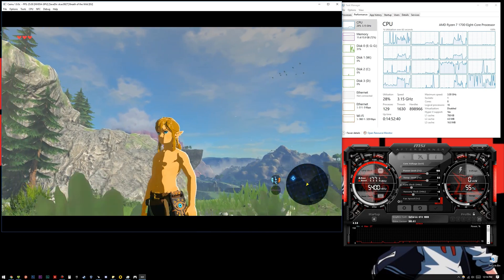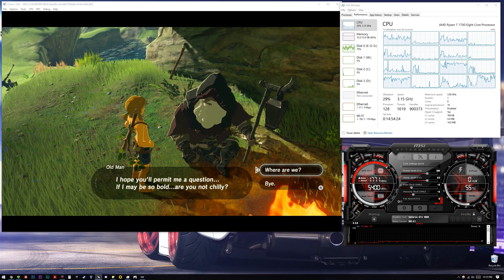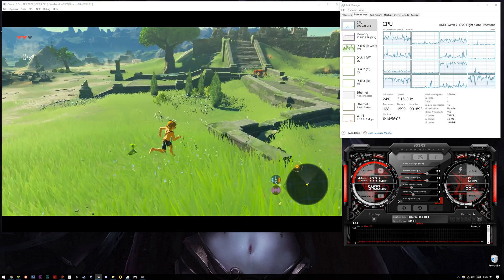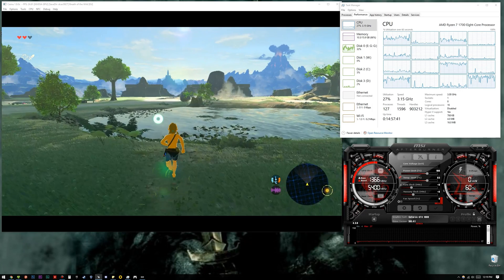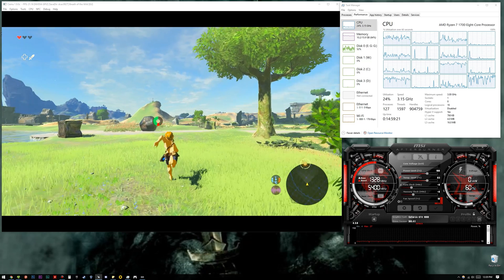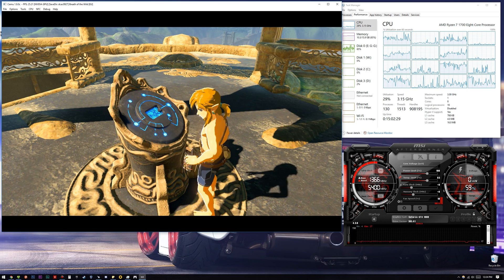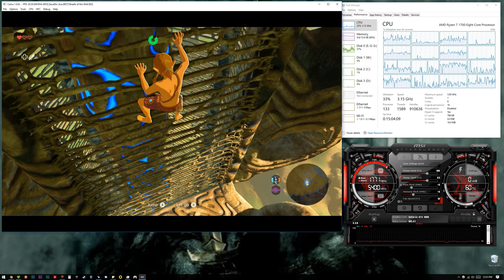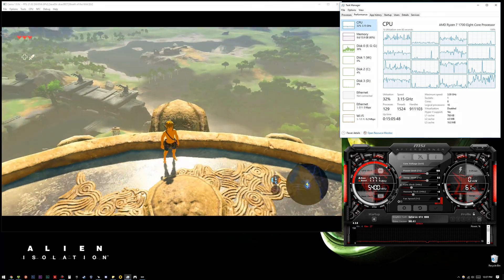RYZEN CEMU EMULATOR TEST | ZELDA BREATH OF THE WILD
Zelda breath of the wild has been out on the Cemu emulator for a while now and Ryzen can help make it run better here is how it fair in that emulator using the Ryzen 7 1700.